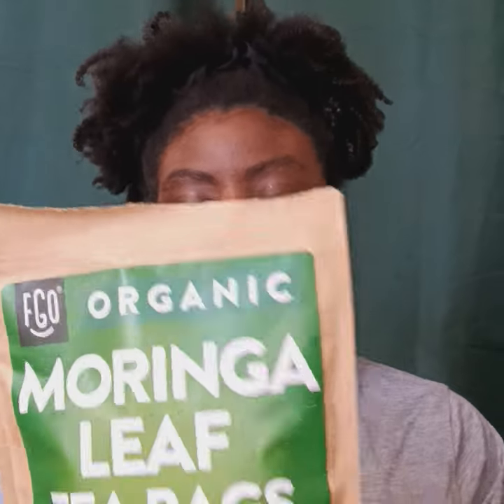In Hand Review of FGO Moringa Tea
Uploaded by Esmaralda